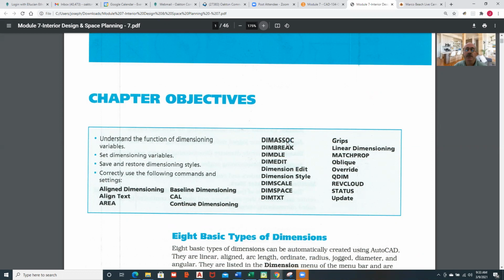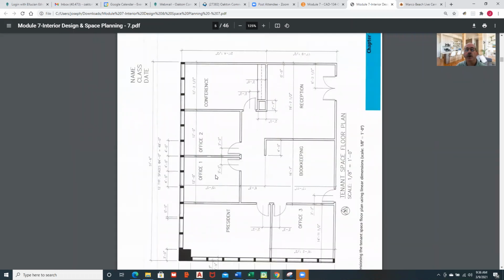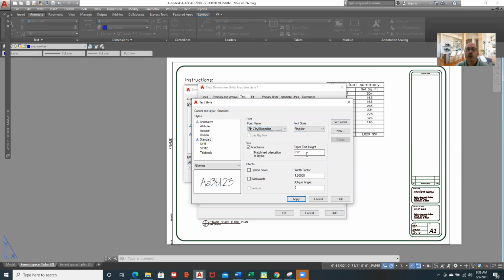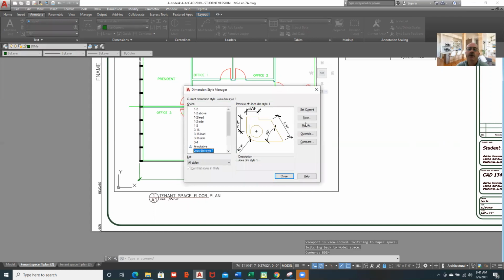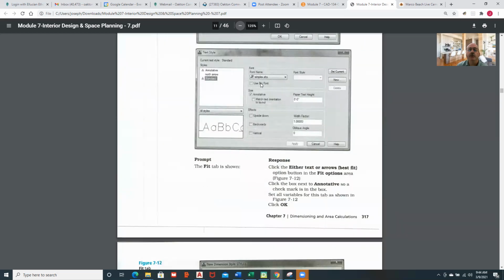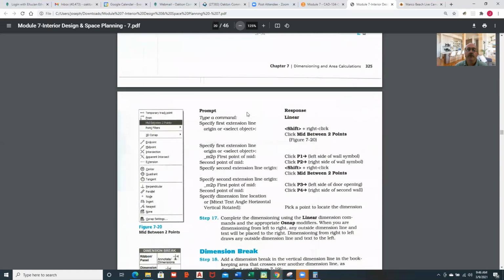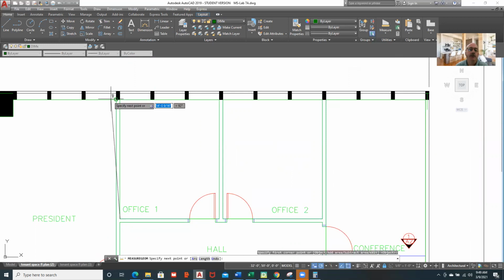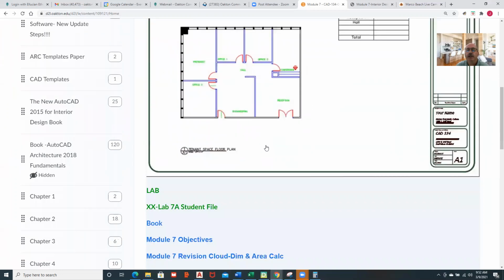CAD 134 Zoom 7